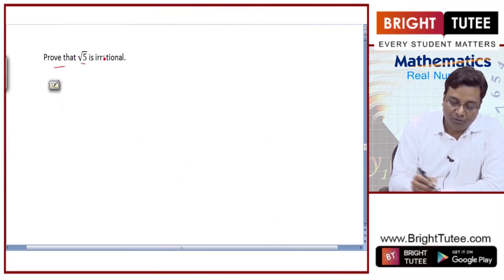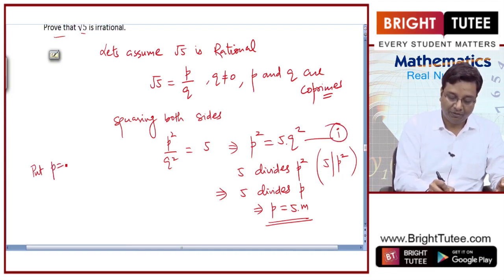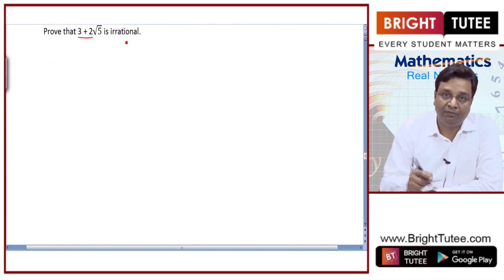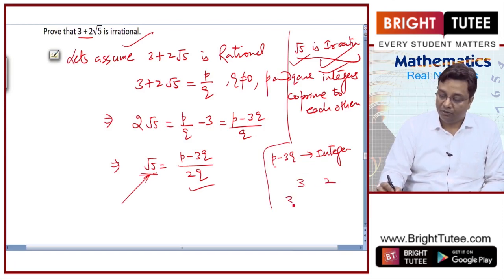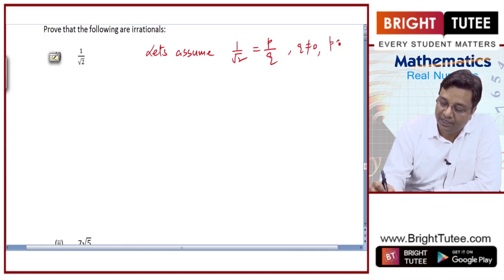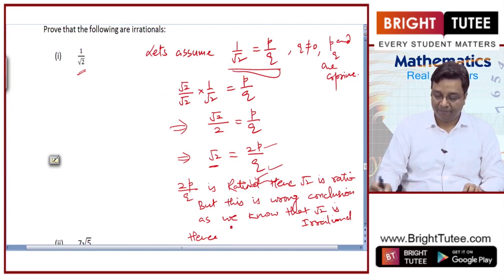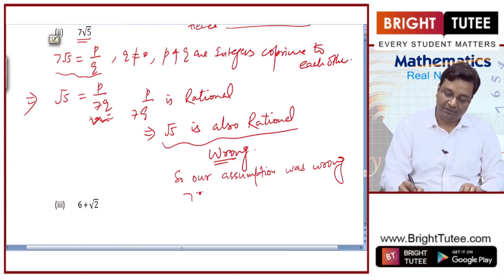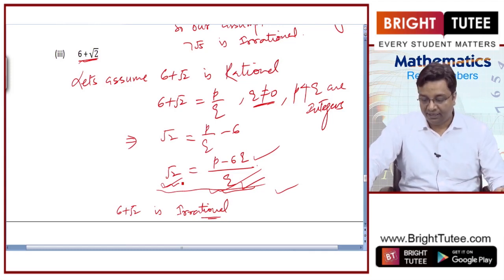1 3 Topic 3 Revisiting Irrational Numbers Part 3